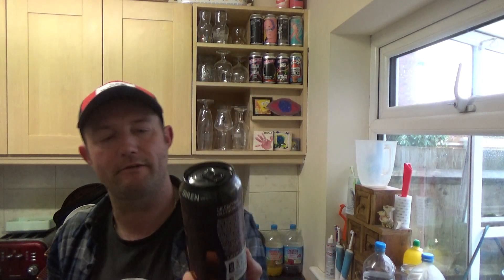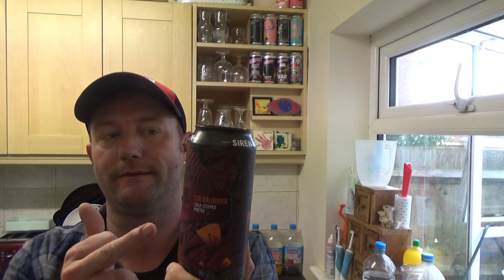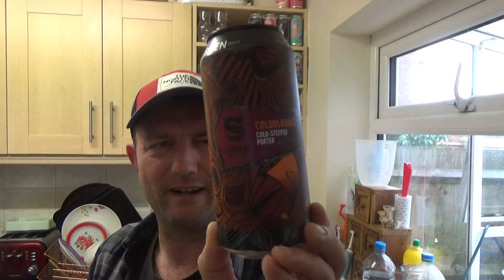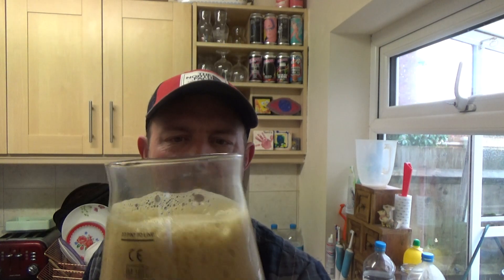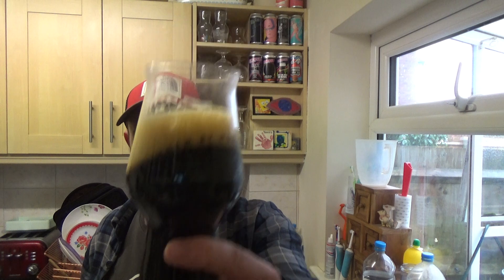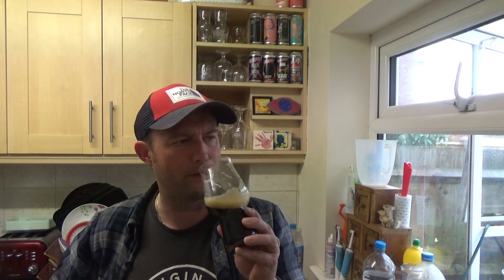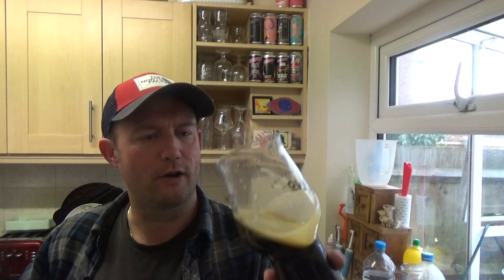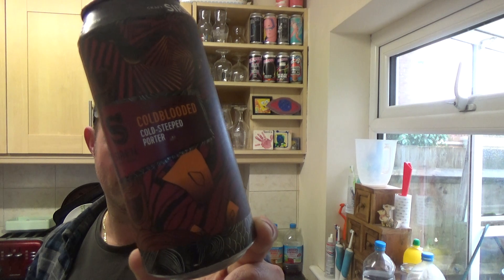Siren Craft | Coldblooded | Cold Steeped Porter